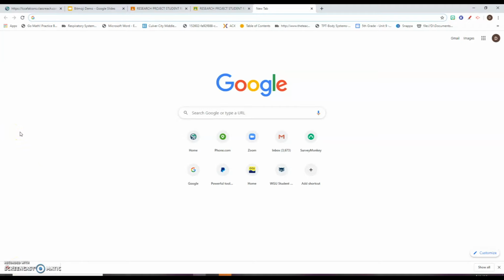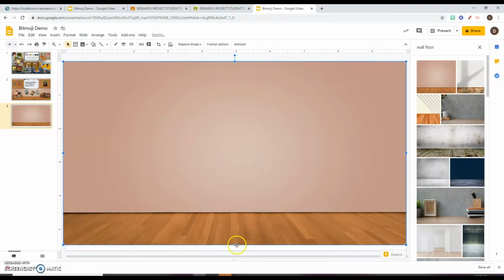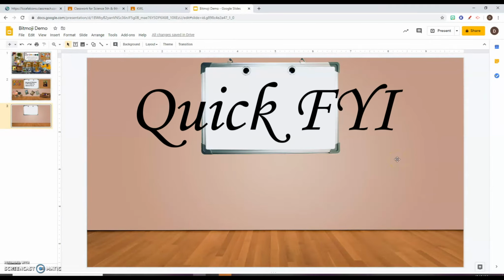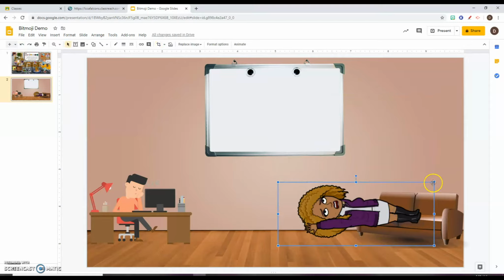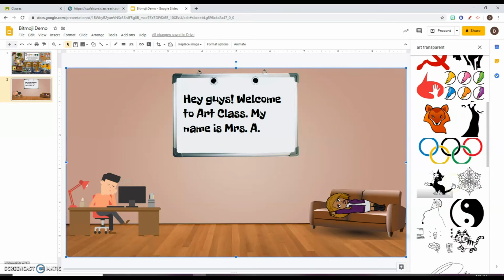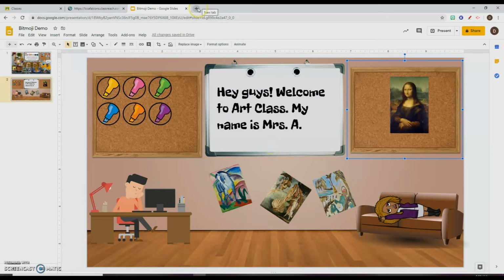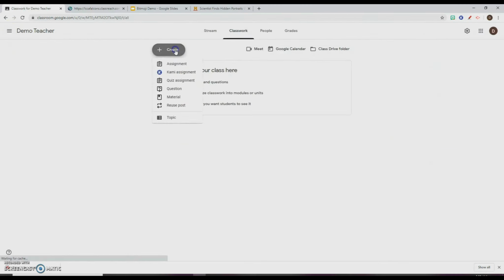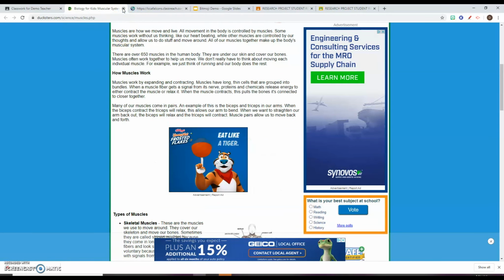*** Bitmoji Classroom 101 ***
Bitomji Classroom Tutorial

Editor: Power director
Screen record: Screen O Matic